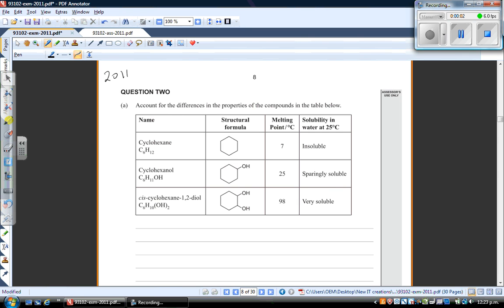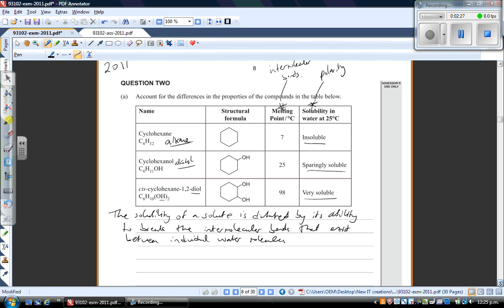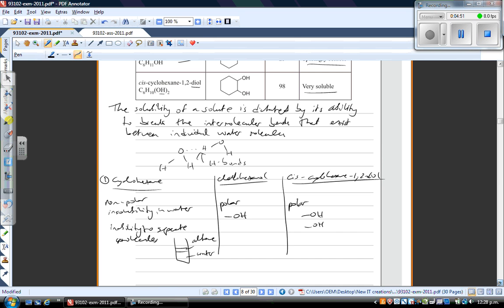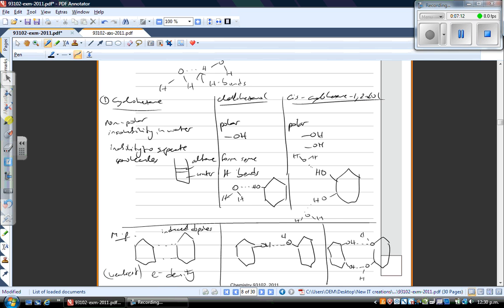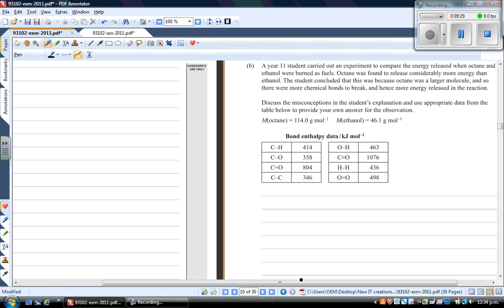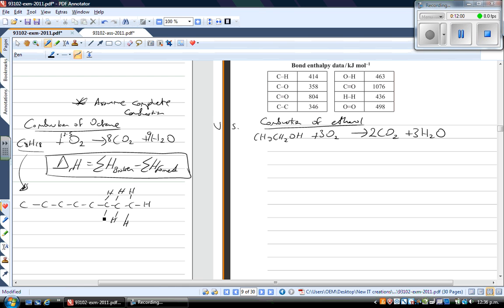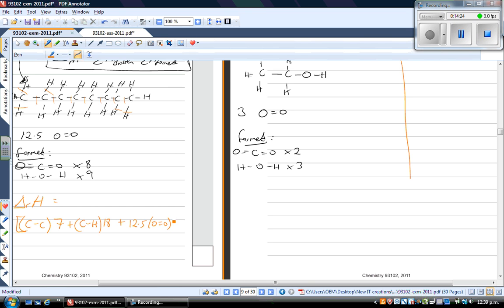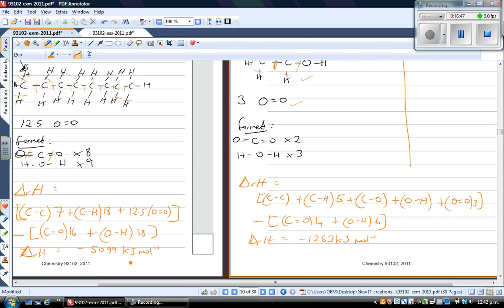schol chem 2011 q2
the second question from the 2011 scholarship chemistry paper. Very straight forward:)